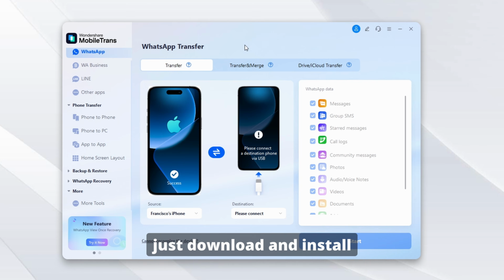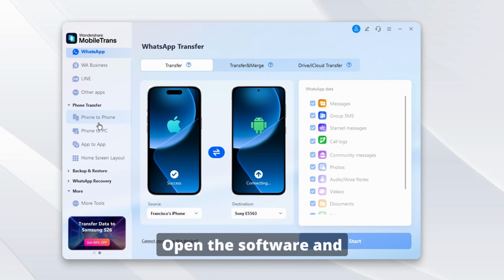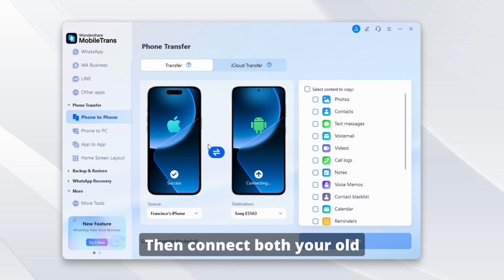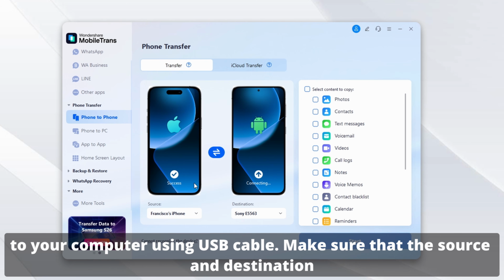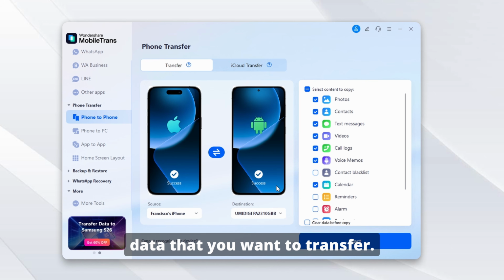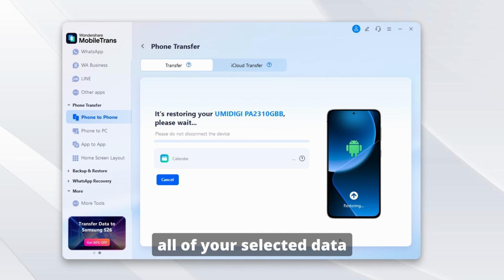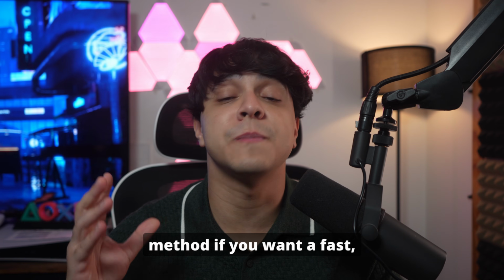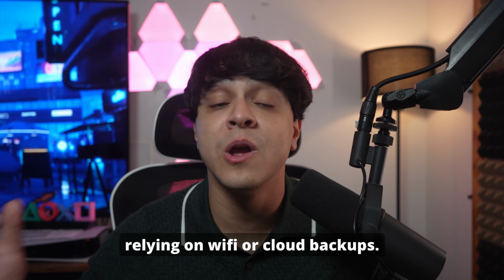Transfer Data to New Samsung Fast: Skip Smart Switch, Use This Instead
📢Download MobileTrans

00:00 Introduction
00:58 How to transfer data using MobileTrans(PC)
02:40 How to transfer your Whatsapp data by MobileTrans
04:04 How to use Samsung Smart Switch
05:13 Which data transfer method should you choose

Switching to a new Samsung phone is exciting, but losing your data isn't. This video shows you how to use MobileTrans for seamless data transfer, especially for your WhatsApp data transfer. We cover how to transfer data from android to iphone, addressing common issues that arise during setup. Wondershare MobileTrans offers a faster and more compatible solution compared to Smart Switch for all your data transfer needs.

• MobileTrans – Phone Transfer (Complete data transfer via computer)
• MobileTrans – WhatsApp Transfer on Mobile (Direct WhatsApp chat transfer)
• Samsung Smart Switch (Samsung’s official transfer tool)

Before transferring data to your new Samsung phone:
• Fully charge both devices
• Use high-quality USB cables for stable connections
• Keep both phones connected during the transfer
• Disable battery optimization for transfer apps
• Always back up important data before starting
These steps will help ensure a safe and successful data transfer.

If this guide helped you transfer data to your Samsung phone:
We may create a full step-by-step tutorial for the most requested transfer method.